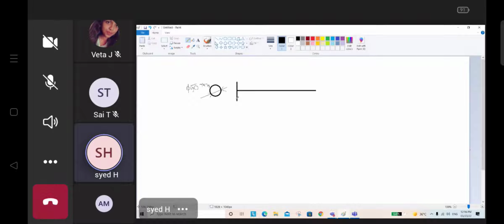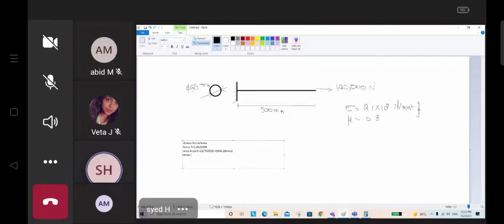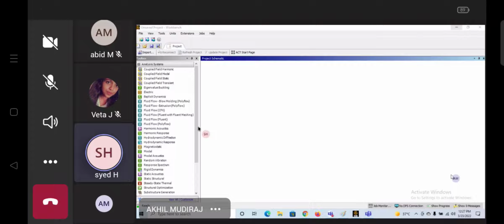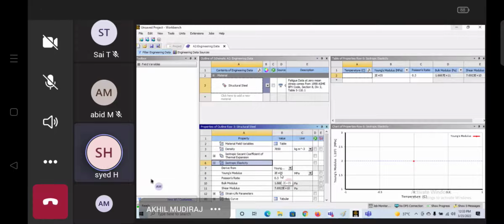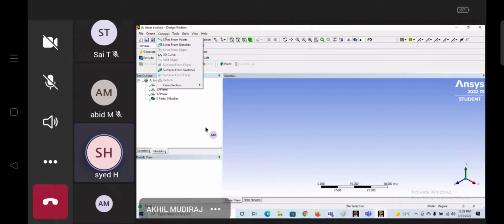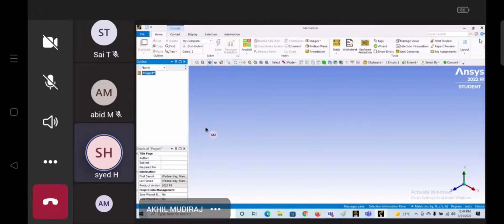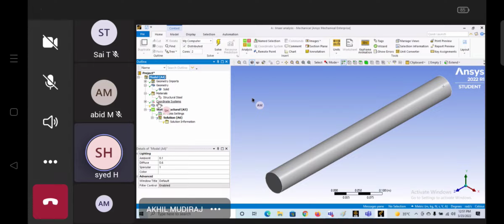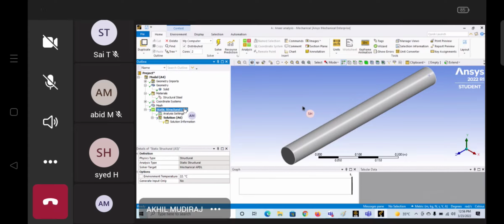Ansys Workbench Day1 Class